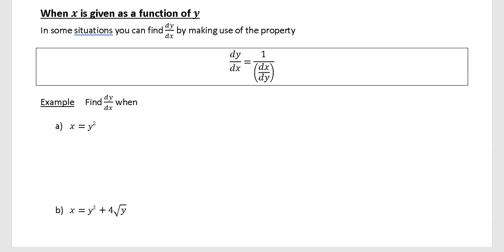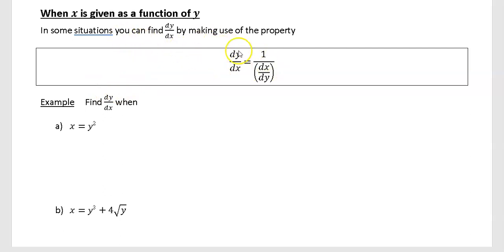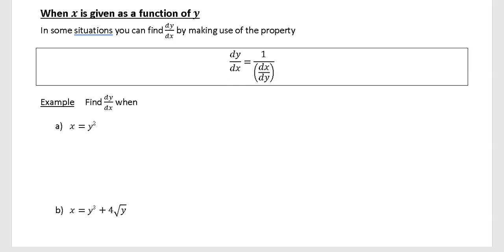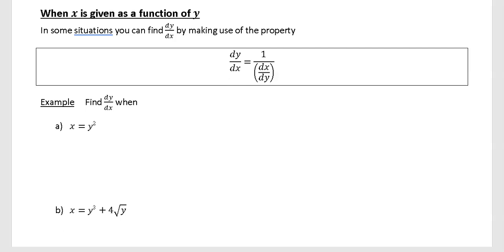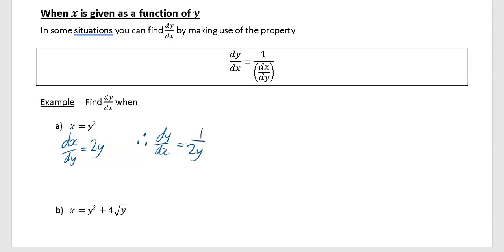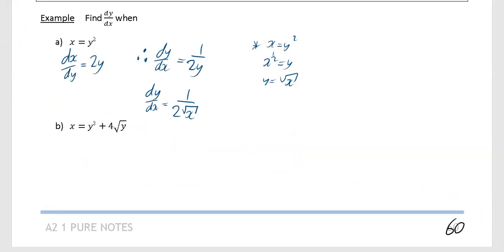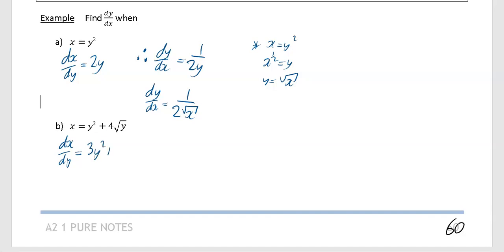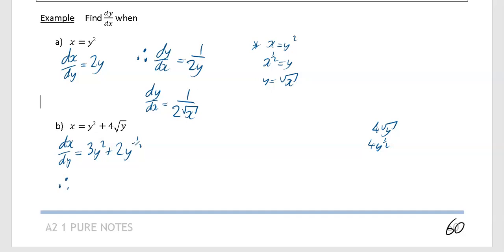Differentiation Video 7 Differentiating x with respect to y